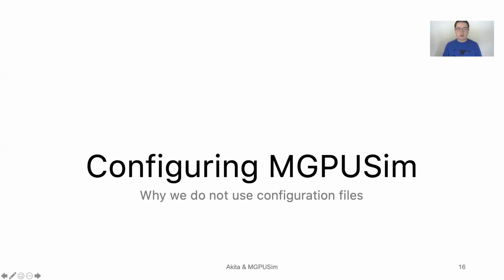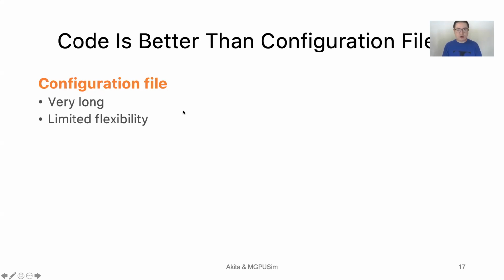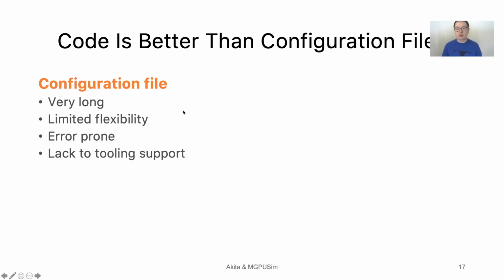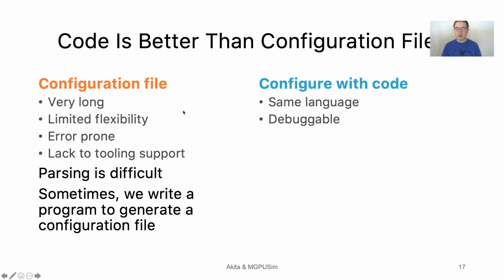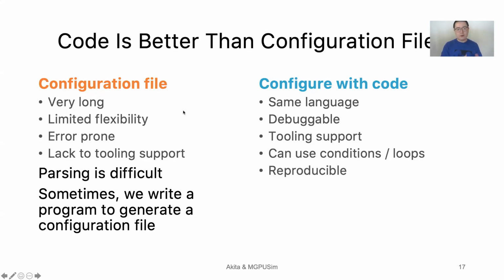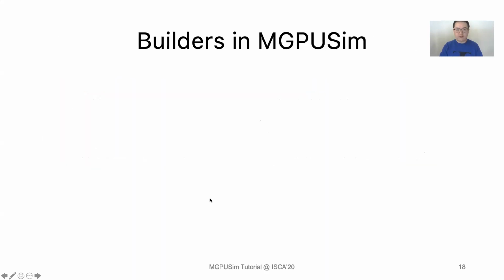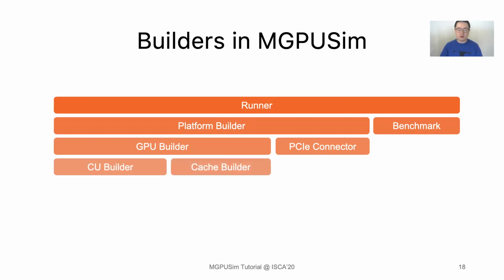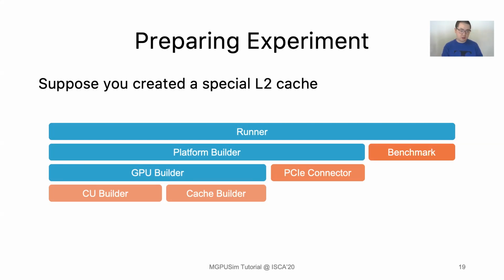20 Use Configuration File Or Use Code